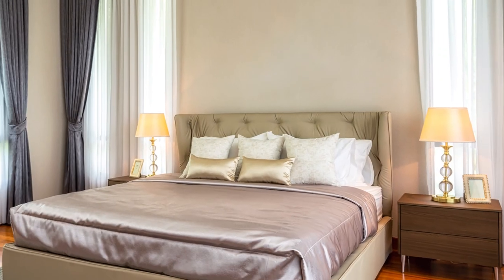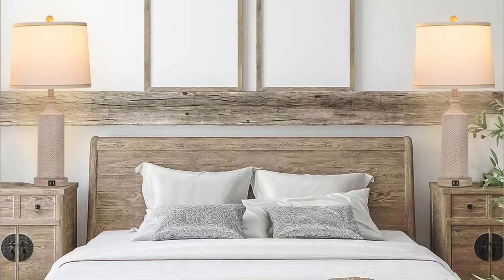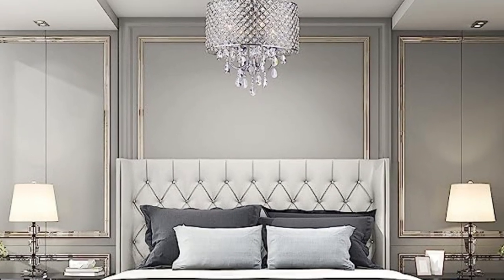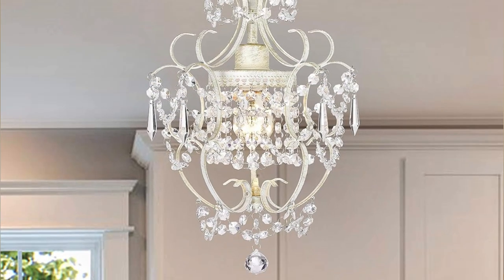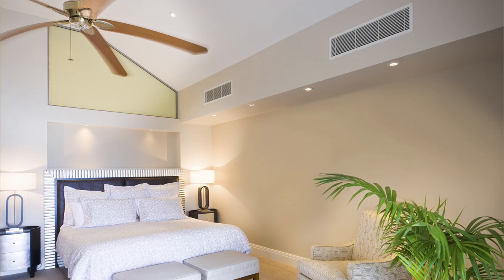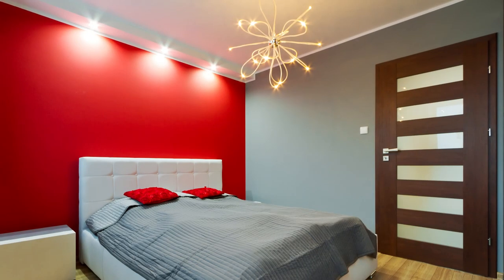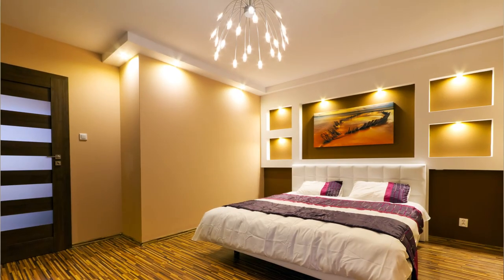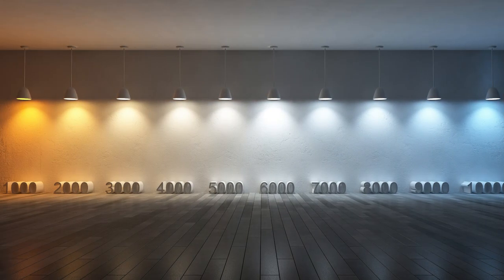Bedroom Lighting: Choosing What's Best for Comfort and Mood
Many people overlook bedroom lighting, but it can really add beauty and function to your room's design.
The right type of bedroom lighting can have profound effects on our sleep quality, health, productivity, and overall happiness.
@nataliakaylin We will discuss how to choose the right light color for your bedroom to support your circadian rhythms and hormones. We will show examples of many aesthetically beautiful and practical bedroom lighting, as well as types of lighting to avoid.

Recommended videos:
The next Episode Bedroom Lighting: Choosing What's Best for Comfort and Mood (coming soon!)

My book "The Soulful Home Design Guide"

Examples of great bedroom lighting:

Bedside Table Lamps